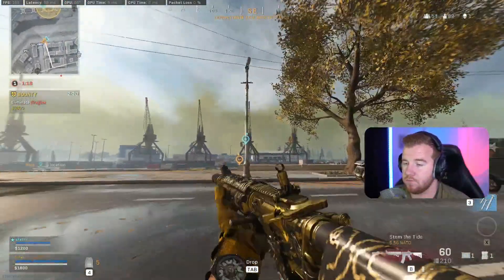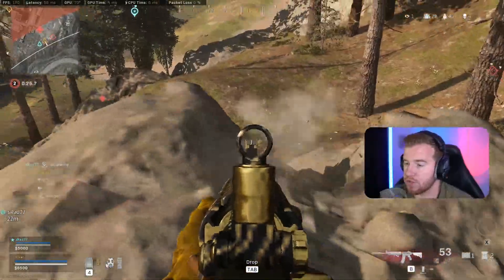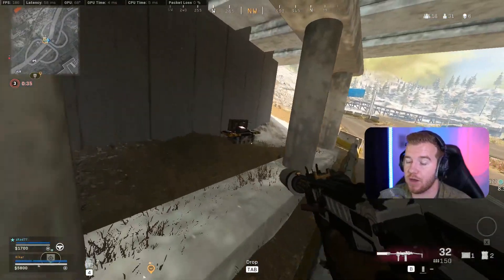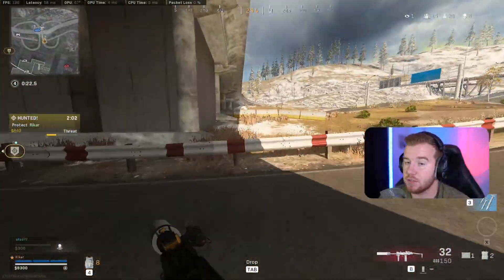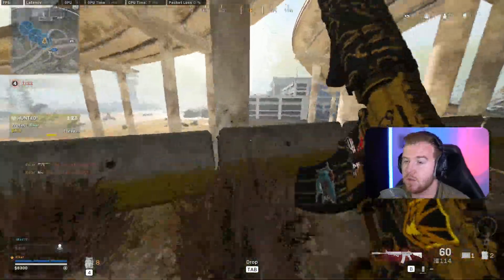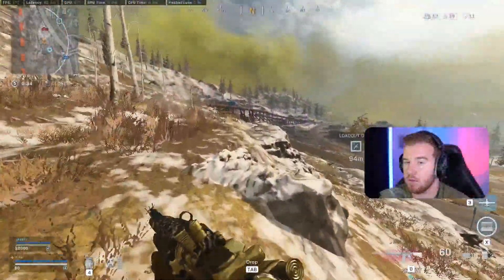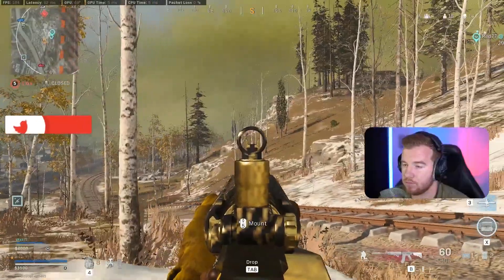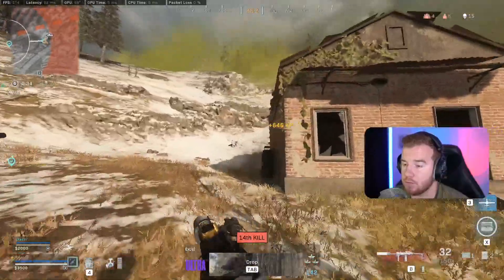PC AIM ASSIST GLITCH!! IS THIS HOW SYMFUHNY IS CHEATING?! (Modern Warfare Warzone)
SOOO is PC AIM ASSIST A THING?!! I believe I 100% got PC AIM ASSIST this game. There was a point in this game where I just absolutely could not miss and felt like it was locking on. Maybe there is a legit glitch where someone like SYMFUHNY could be taking advantage of it because this is not the first time I have notice this happening... IF you could make it happen every game it would be SO UNFAIR and CHEATING. Anyways enjoy the video :)

Want Notifications? Click the 🔔Bell & on Twitch click the 💜Heart

LIVE ON Twitch:
You will see highlights, funny moments, sports talk, and how to play info that might not make the YouTube channel.
Stream Schedule: 5 days a week,  nights around 8/9PM PDT